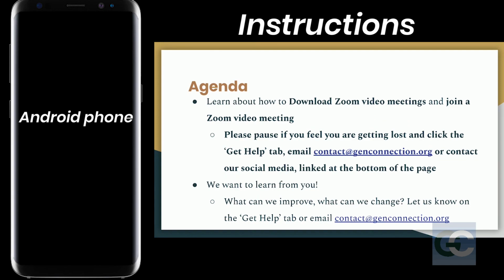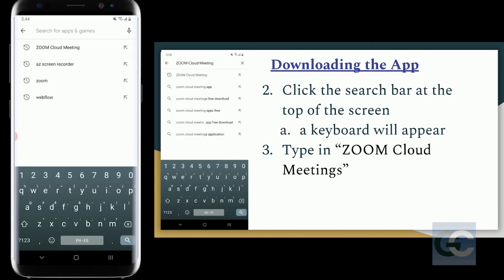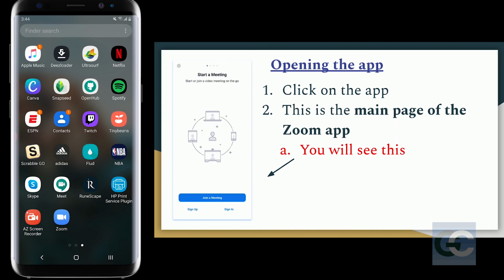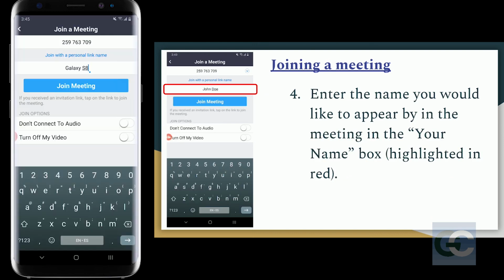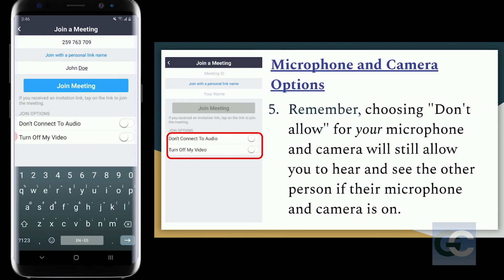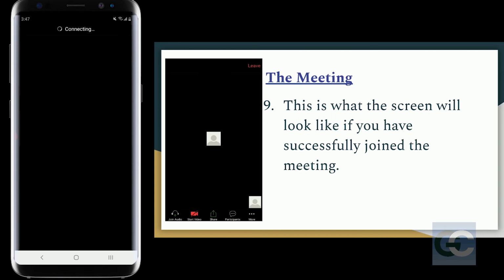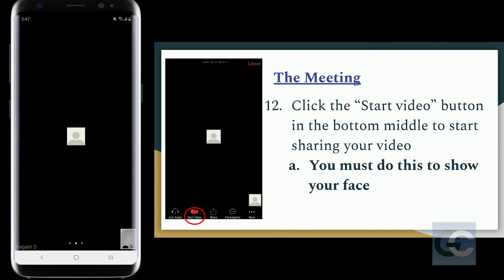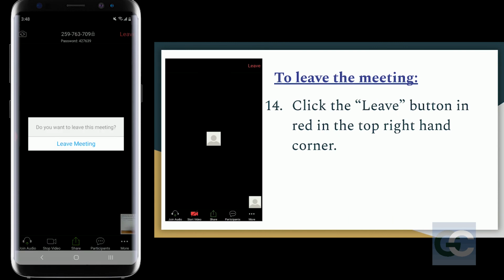Joining ZOOM Video Call - Android | Generation Connection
Mission: Empowering older people using technology
W: GenConnection.org